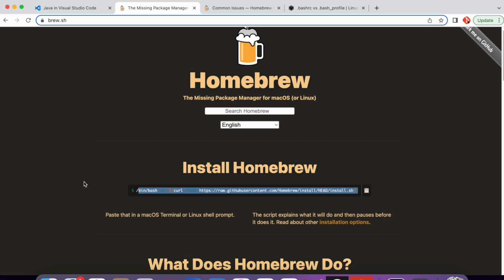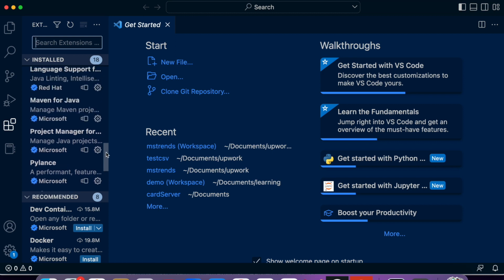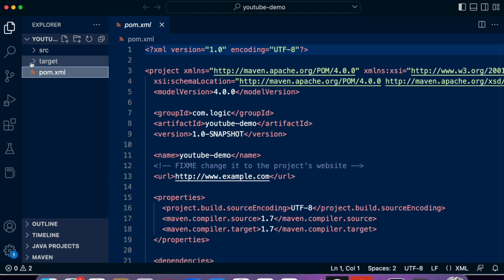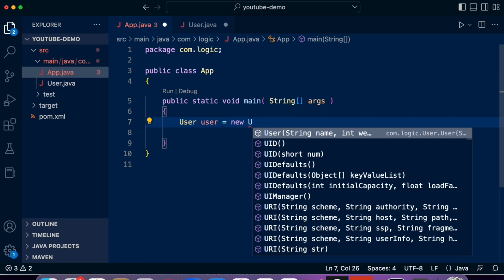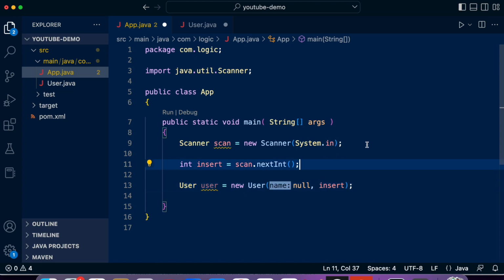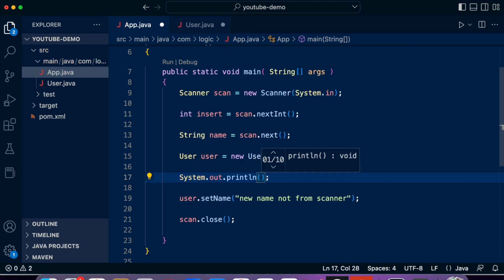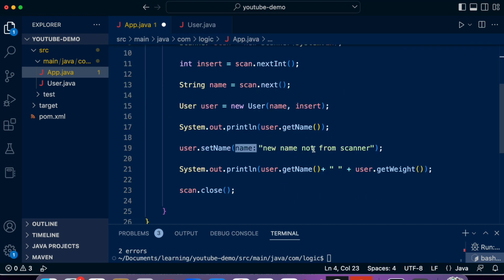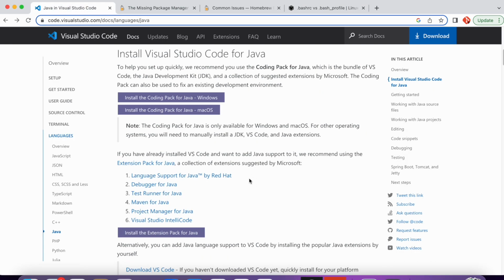getting started with Java on mac